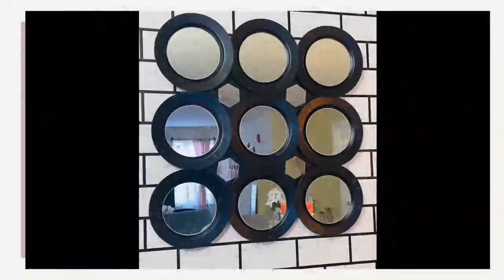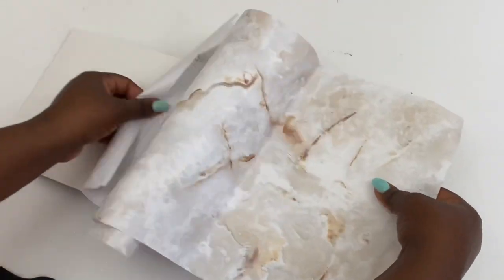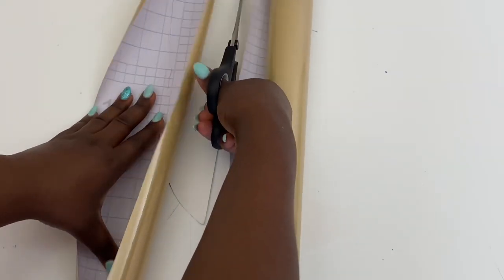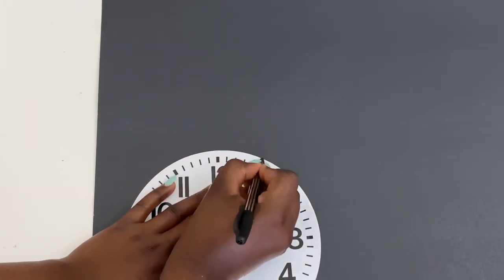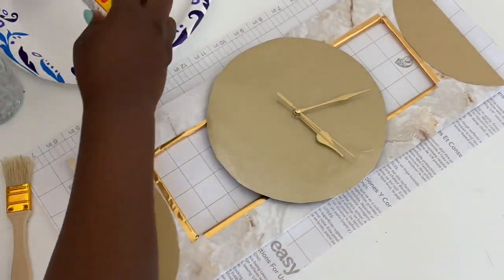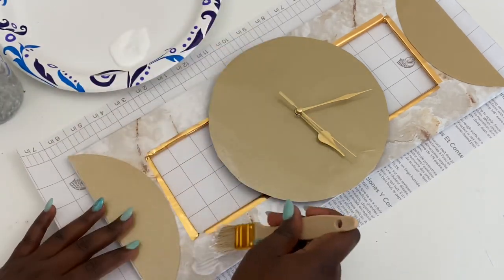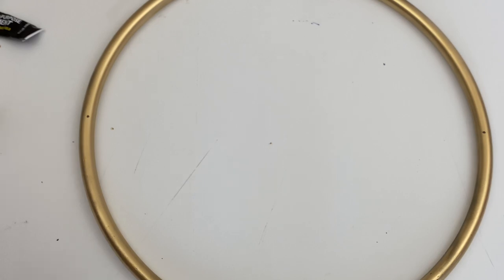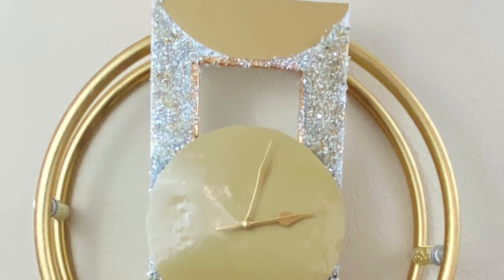INEXPENSIVE & GLAM LARGE GOLD WALL CLOCK CANVAS USING HULA HOOPS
Hello guys! Welcome back to Inspire 2 Diy! 💕

For today’s video , I created for the first time a large wall clock using simply hula hoops. It turned out amazing and I thought you guys will love it as well.

Here’s what I used:

2 Hula hoops
1 regular size clock
Contact paper
Crush glass
Mod Podge
Brush
Foam board
Poster board
Mini glass jars
Beaded necklace
Cement All purpose glue.

A Must-Have:
Gorilla Glue Stick and Glue Gun